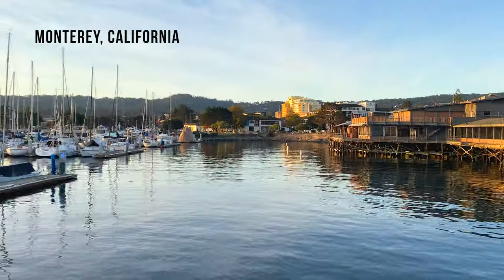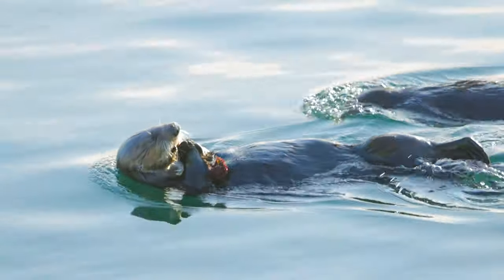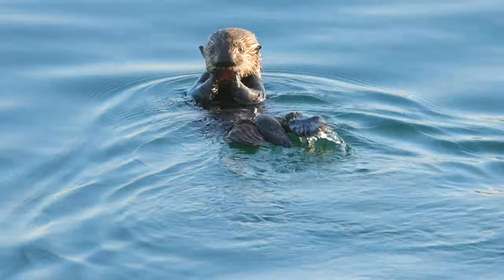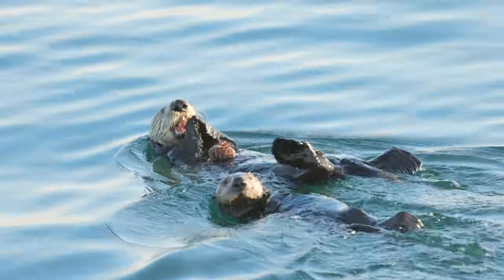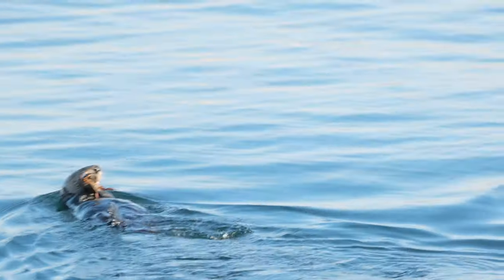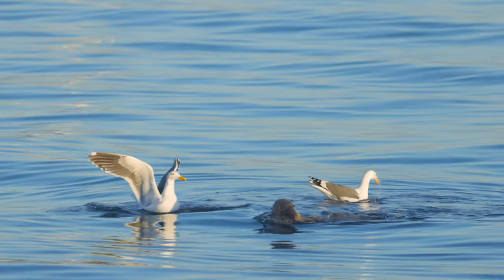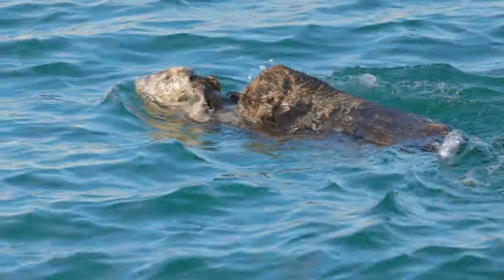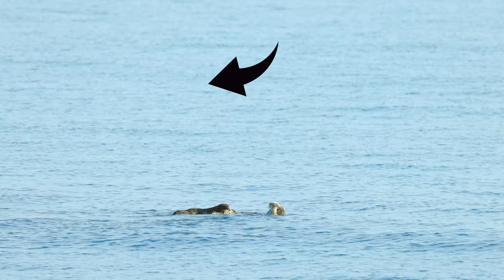Watch This Wild SEA OTTER PUP Eat a Sea Urchin! | Monterey Bay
CUTE SEA OTTER PUP FLOATS AT THE SURFACE BEFORE EATING A SEA URCHIN!

On a recent visit to Old Fisherman’s Wharf in Monterey, California, I found wild sea otter pups with their moms. The moms were incredibly busy feeding, grooming and caring for their pup. One sea otter mom even fed her pup a sea urchin! They were very entertaining to watch and film! I hope you enjoy!

A FEW SEA OTTER FACTS:
🦦 Young Sea otter pups have fur that is so dense, they can’t dive underwater. This “baby” fur keeps the pup safely floating at the surface while its mother forages for food down below. At 8-10 weeks, their adult fur begins to come in, which allows them to start diving down, and this is when they can start learning to forage for food.

🦦 Pups will nurse and remain with their mother until they’re about 6-8 months old.

🦦 Since the father has no part in raising their young, the mother does it all on her own. The mom works hard to feed, groom and protect her pup…and throughout this process, moms and pups form a strong bond.

TIMECODES:
0:00 - Sea otter mom & pup / Intro
0:26 - Sea otter mom & pup swim close by
0:46 - Sea otter mom feeds her pup a sea urchin!
1:03 - Sea otter pup’s fur
1:47 - Sea otter mom feasting on a crab
2:23 - Another sea otter mom & younger pup
2:48 - Close-up! Sea otter pup lays on mom's tummy

CAMERA EQUIPMENT USED:
Canon EOS R5 with Canon RF 100-500mm lens

(This video is about: tammy ascher,sea otter,sea otters,seaotter,seaotters,southern sea otter,southern sea otters,otter,otters,southern sea otter in california,southern sea otters in california,California sea otter,California sea otters,California sea otter pup,California sea otter pups,where to find southern sea otters,sea otter eating,sea otter eating a sea urchin,sea otter pup eating a sea urchin,sea otter pup eats a sea urchin,sea otter mom feeds her pup a sea urchin,cute sea otter pup eats a sea urchin,cute sea otter pup eats a sea urchin Old Fisherman’s Wharf Monterey California,sea otter eating a crab,sea otter mom feeds her pup a crab,sea otter mom and pup,sea otter mom and her pup,baby sea otter,baby sea otters,cute baby sea otter,cute baby sea otters,sea otter mom and her baby,baby sea otter with its mom,sea otter pup with its mom,older sea otter pup,sea otter floating in the ocean,California wildlife,Monterey sea otter,Monterey sea otters,Monterey California sea otter,Monterey California sea otters,Monterey Bay sea otters,Monterey Wharf sea otters,Are there sea otters in California?,Are there sea otters in Monterey?,Monterey wildlife,sea otter video,sea otter vdeos,Canon USA,Canon,Canon R5,Canon EOS R5,Canon RF 100-500,Canon RF 100-500mm,Canon RF 100-500mm lens,canon wildlife,canon wildlife video,canon video,wildlife video)